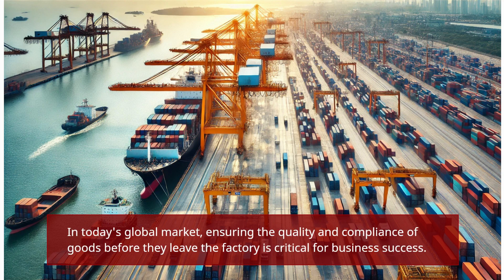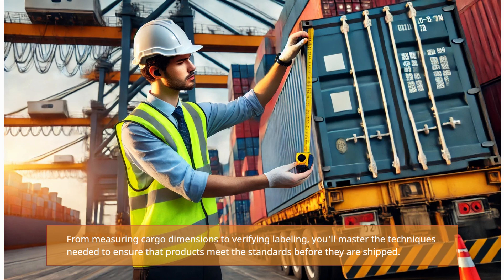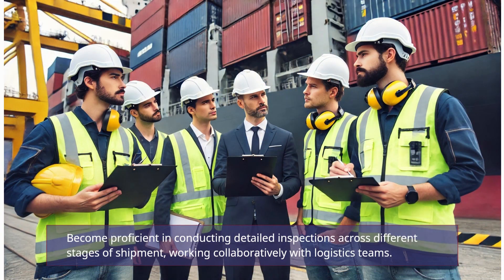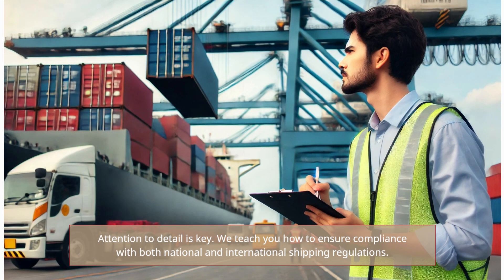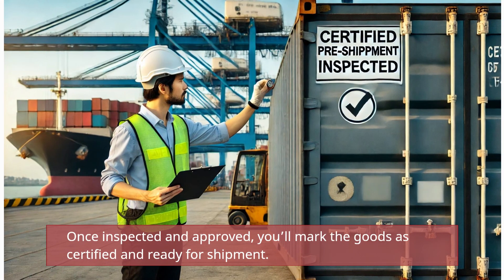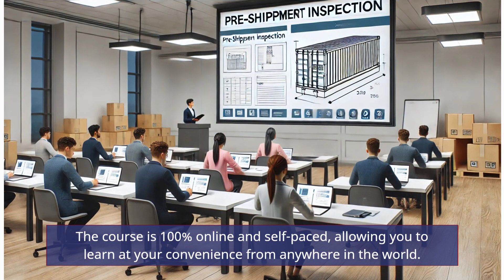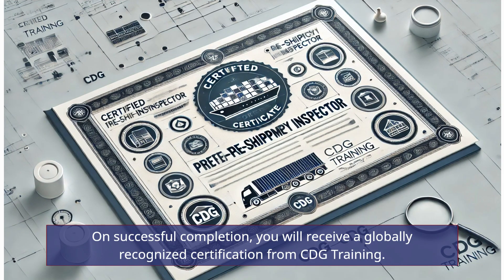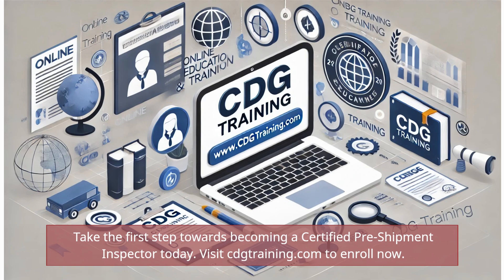Become a Certified Pre-Shipment Inspector | Enhance Your Skills and Career with CDG Training Pvt Ltd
Certified Pre-Shipment Inspector

In an increasingly globalized economy, the importance of quality assurance in international trade cannot be overstated. The Certified Pre-Shipment Inspector course offered by CDG is designed to equip participants with the essential skills and knowledge required to conduct thorough pre-shipment inspections effectively. This course provides a comprehensive understanding of pre-shipment inspection processes, international standards, and best practices, empowering inspectors to ensure that products meet quality and regulatory requirements before shipment.

Unlock your potential in the logistics and supply chain industry with our Certified Pre-Shipment Inspector Course offered by CDG Training Private Limited, an ISO 17024-Compliant Personnel Certification Body. This comprehensive course is designed for individuals aiming to enhance their expertise in quality assurance and inspection processes.

In this course, you will learn essential skills required for conducting effective pre-shipment inspections, including:

Understanding the importance of pre-shipment inspections in preventing shipping errors and ensuring product quality.
Techniques for verifying product specifications, quantities, and packaging compliance.
Identifying potential quality issues before products leave the facility, reducing the risk of costly returns and customer dissatisfaction.
Applying internationally recognized standards for inspection to ensure your products meet safety and regulatory requirements.
By the end of the course, you'll be equipped with the knowledge and skills needed to conduct thorough inspections, enhance product quality, and streamline shipping processes. Join us and take the first step toward becoming a certified expert in pre-shipment inspections!